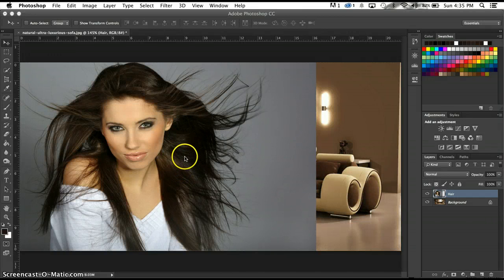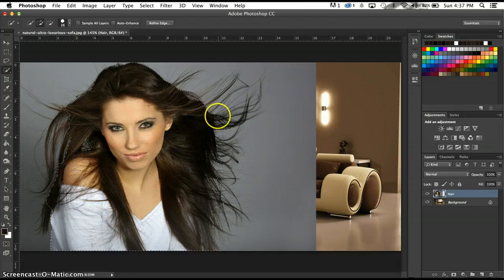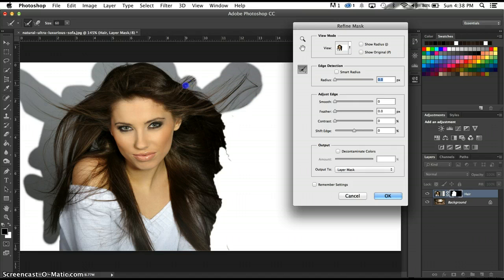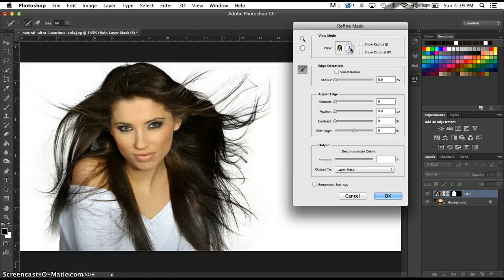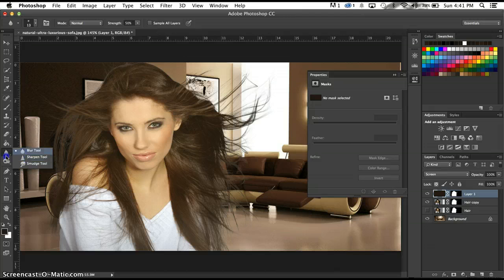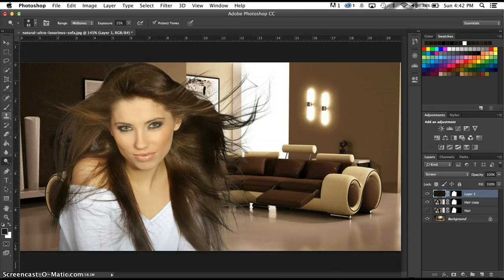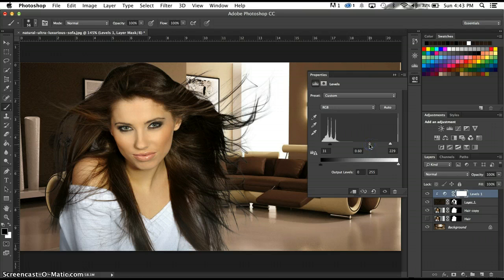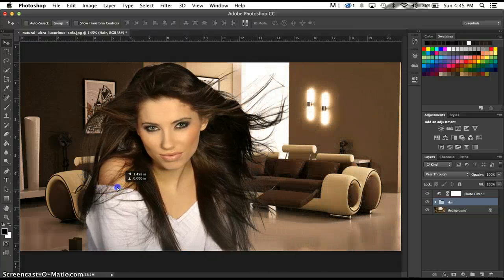How to make a hair selection in PS using masks